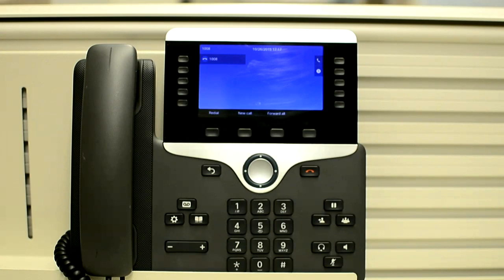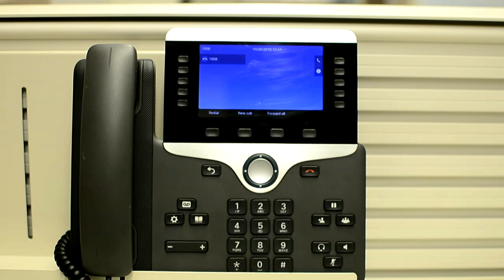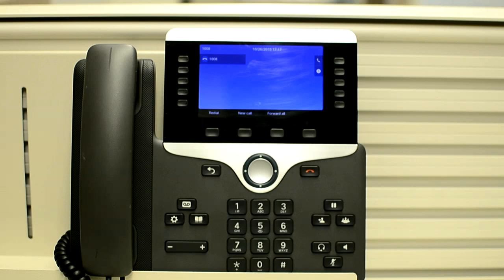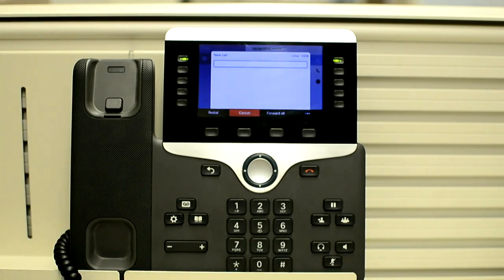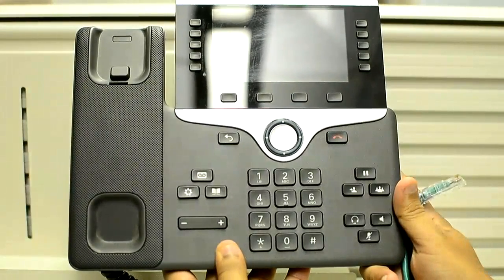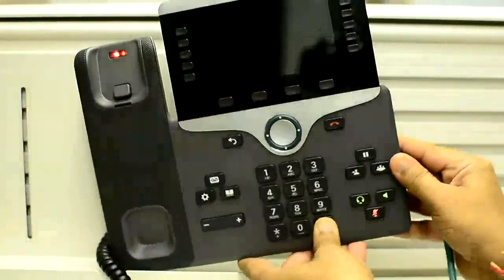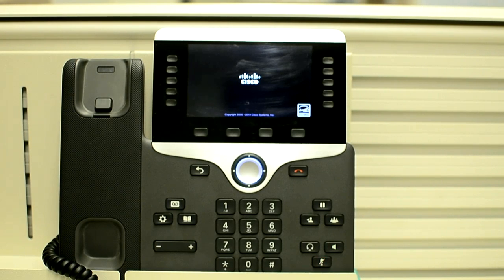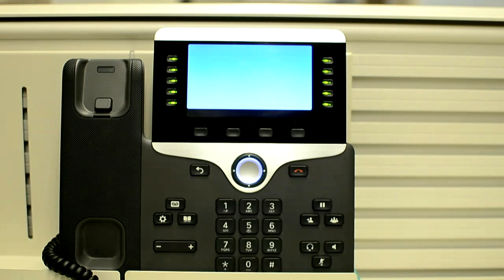How to perform Factory Reset on 8861 series phone using Keypad